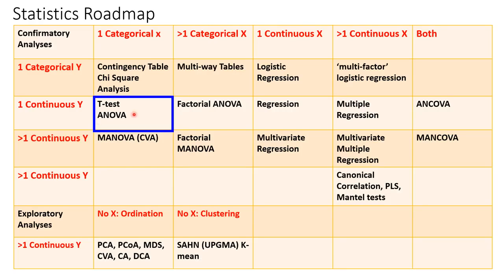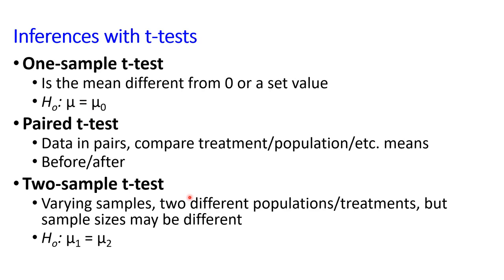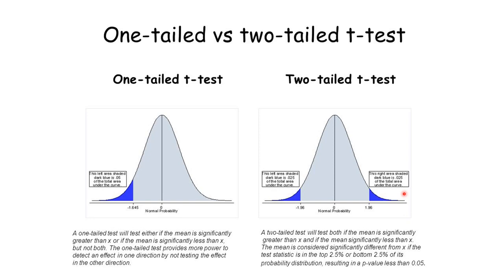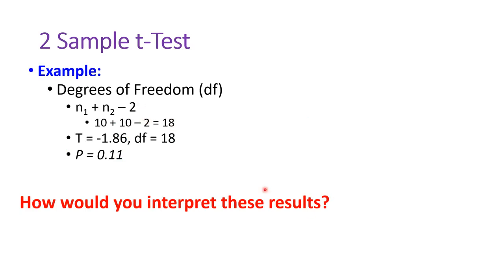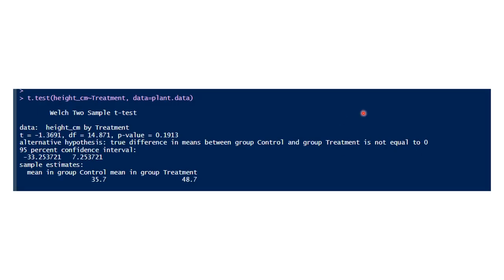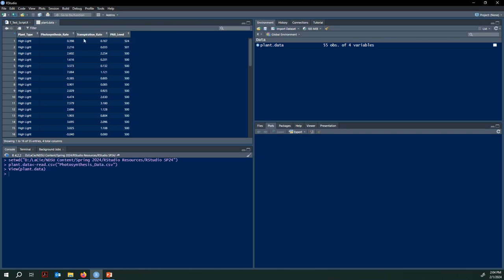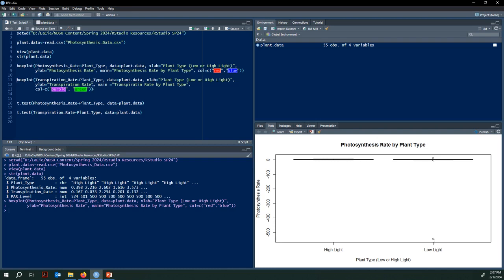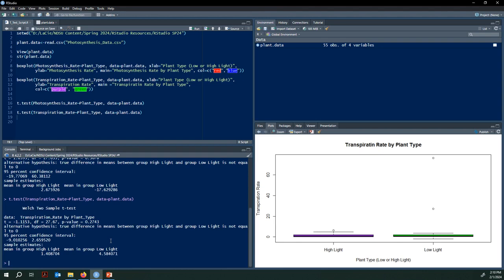T Test Background and RStudio Tutorial